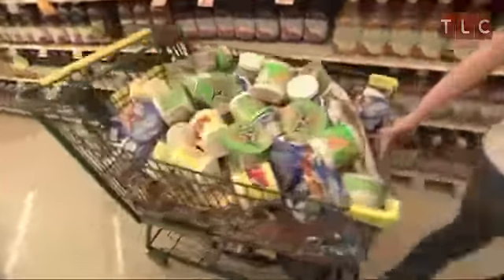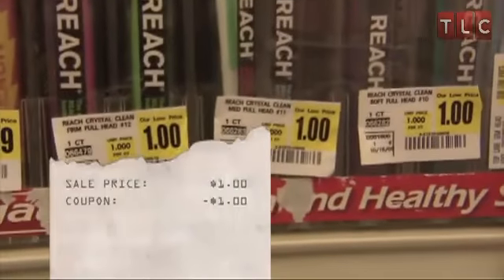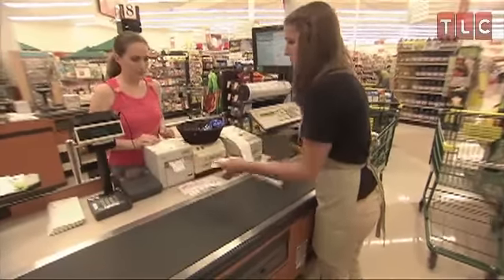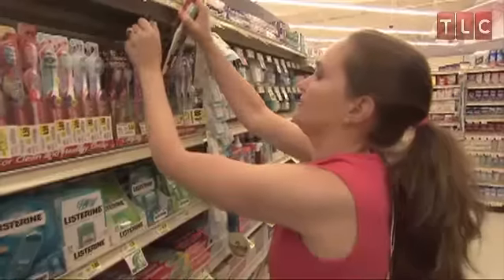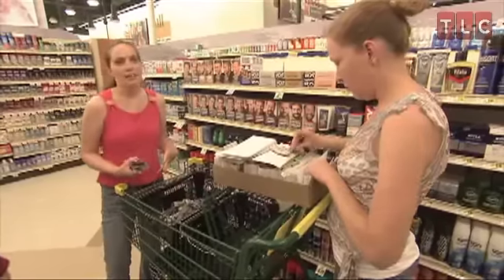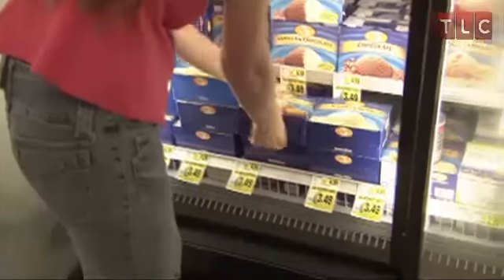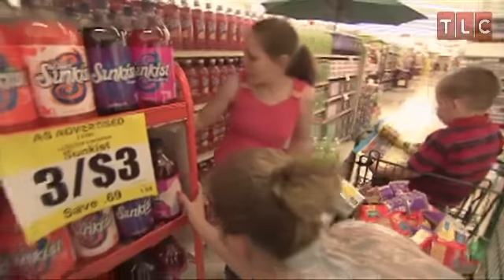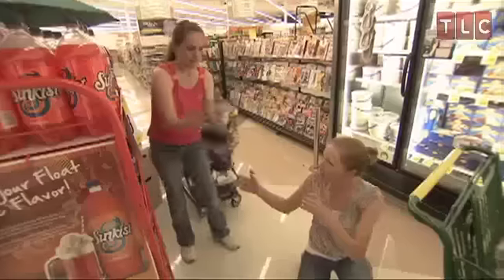Extreme Couponing - Couponing Sister Knows Best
| Mandy relies on sister Shavon's expertise to replenish staple household items.